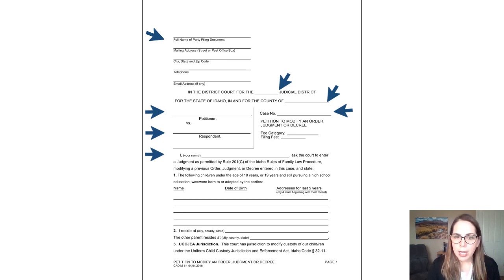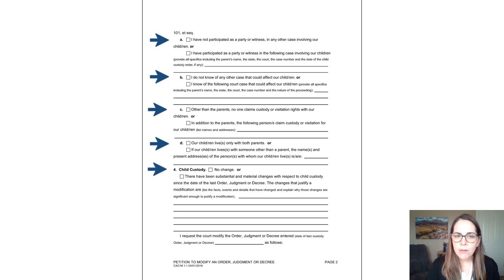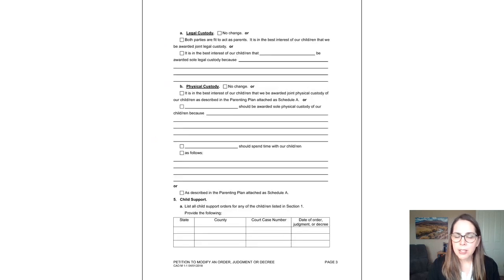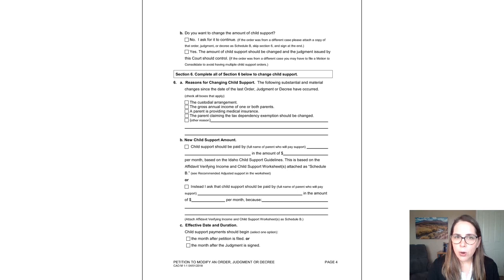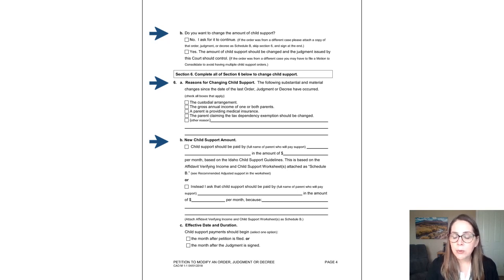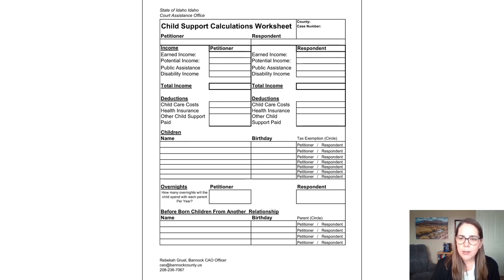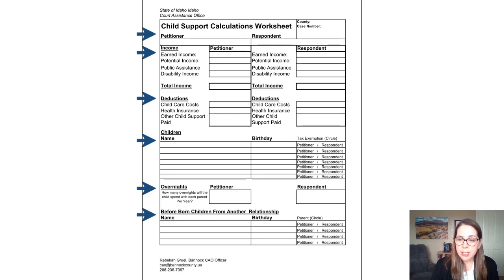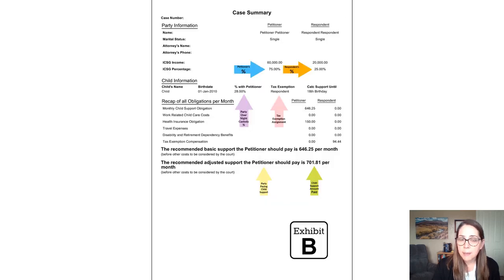Step 1 Modification Forms Walkthrough